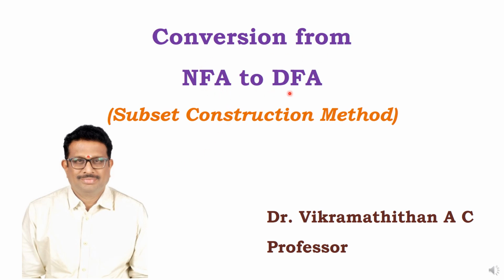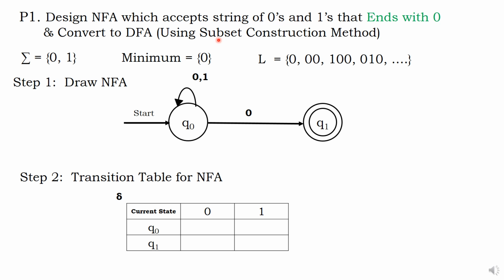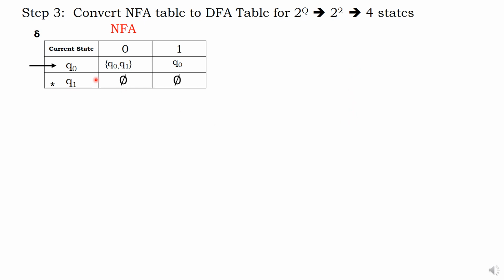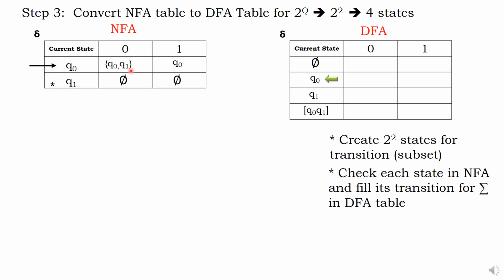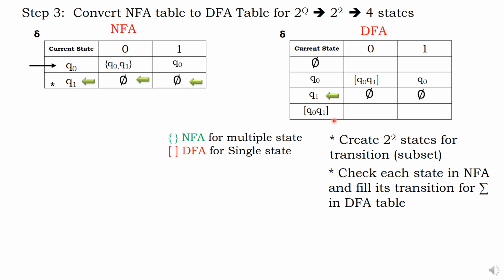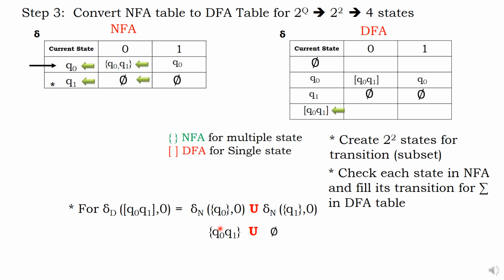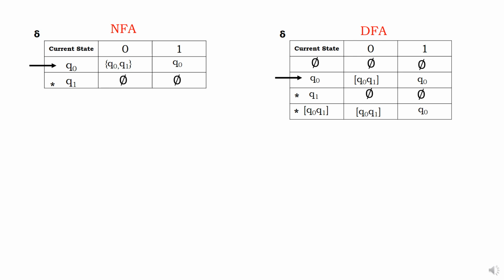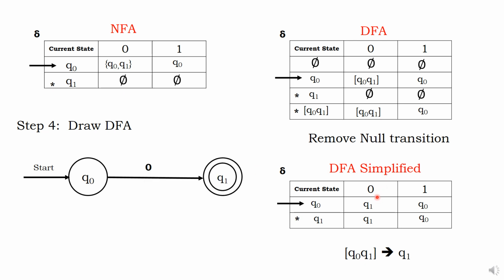1-4 Conversion NFA to DFA Subset Construction Method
The Subset Construction method converts a Non-deterministic Finite Automaton (NFA) into a Deterministic Finite Automaton (DFA) that recognizes the same language. Each state in the resulting DFA represents a subset of states from the original NFA. Steps Include
Design NFA
Define NFA Transition Table
Convert NFA Table to DFA table by 2^Q
Simplify